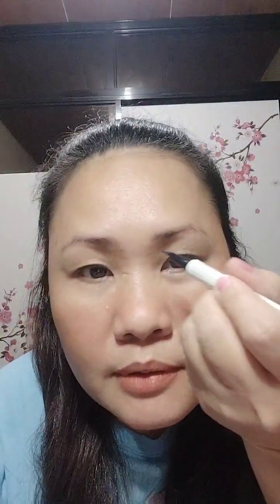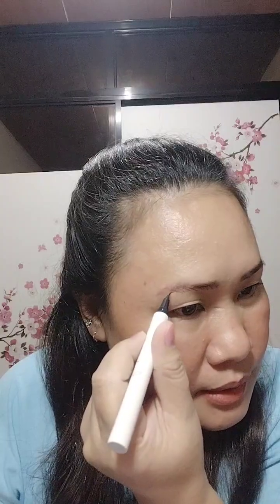Stroke's Microblade Pen Perfector (review)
Microblade Pen Perfector by Strokes (review)